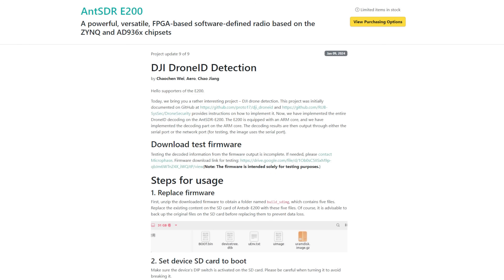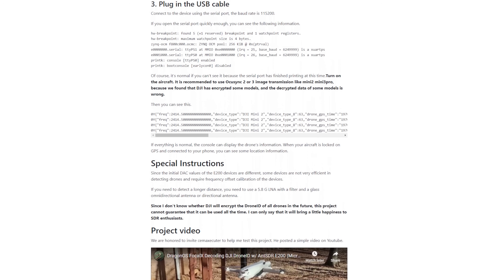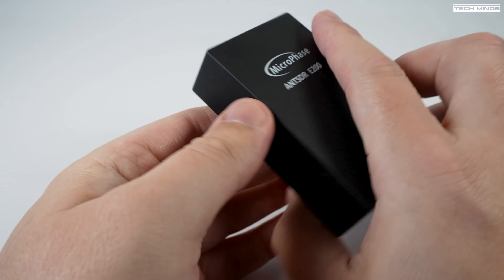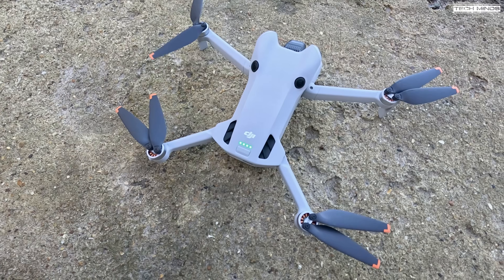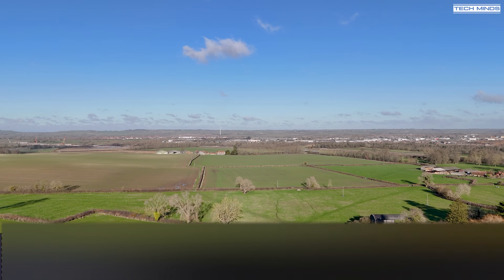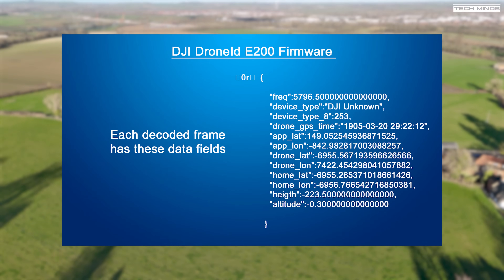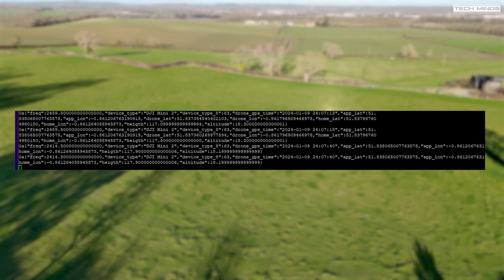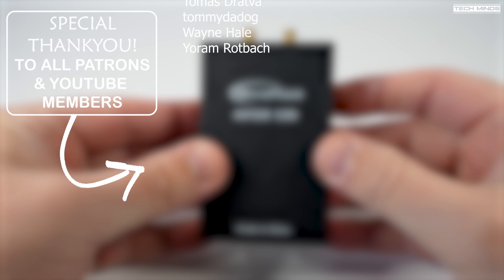DJI Drone Hacking Using Software Defined Radio ANTSDR E200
While not strictly hacking, this cool firmware app for the ANTSDR E200 allows you to receive and decode telemetry data from nearby DJI Drones.